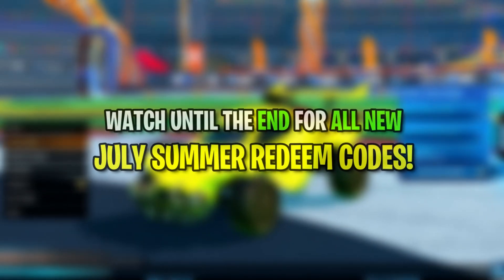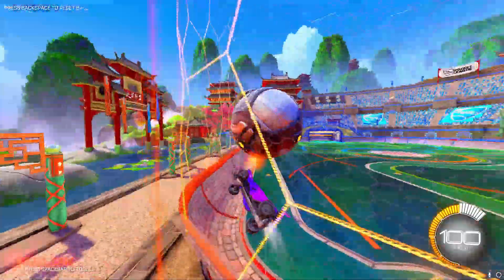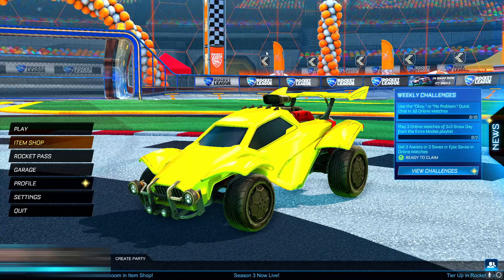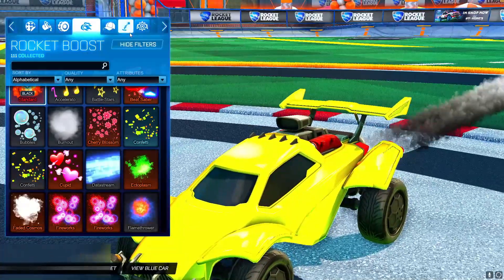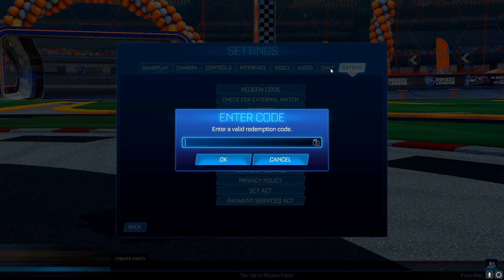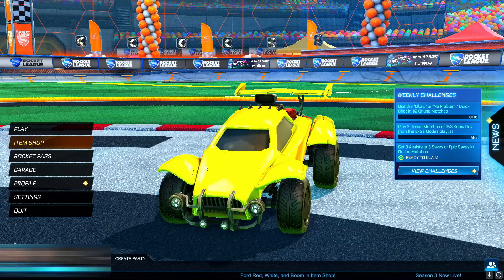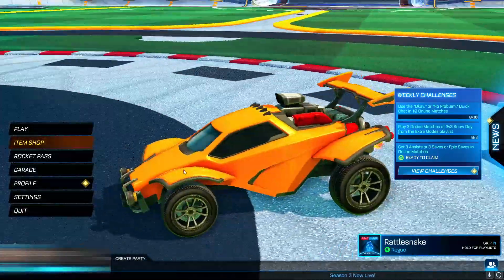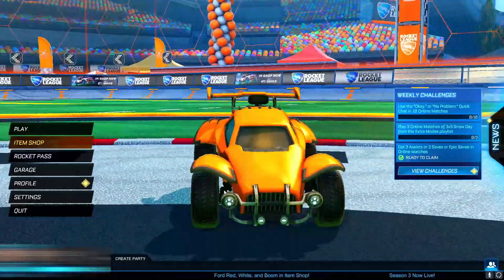Rocket League *NEW* FREE July SUMMER Redeem Codes! (2021 NEW Codes)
In this video, I show you All NEW July Summer Rocket League Redeem Codes, New Rocket League Redeem Codes for 2021!

Title: Rocket League *NEW* JULY SUMMER Redeem Codes! (2021 NEW Codes)

This video contains: Rocket League, Rocket League Codes, Rocket League Redeem Codes, Rocket League New Codes, Rocket League Summer Codes, Rocket League Summer 2021 Codes, Rocket League Free Codes, Rocket League New 2021 Codes, Rocket League Codes 2021, Rocket League Codes Season 3, Rocket League Codes for Cars, Rocket League Codes Active, Rocket League Codes Active Now, All Rocket League Codes, Free Codes, Working Codes, Every Free Code, Rocket League Working Free Codes, Rocket League Free Codes, Rocket League New 2021 Codes, Rocket League 2021 Codes,

Oly - 2021